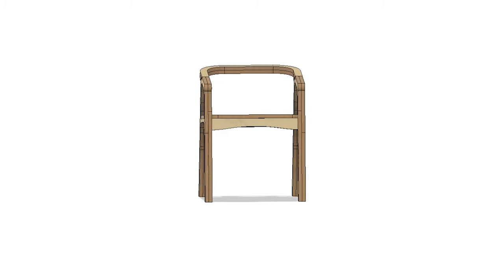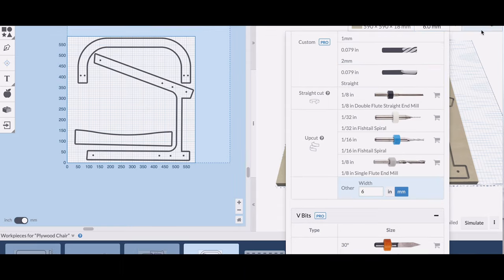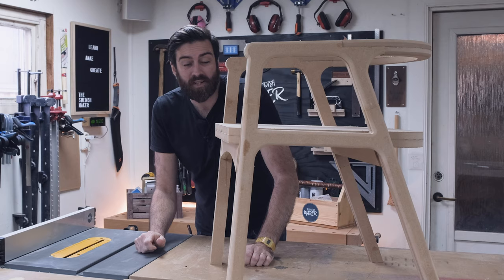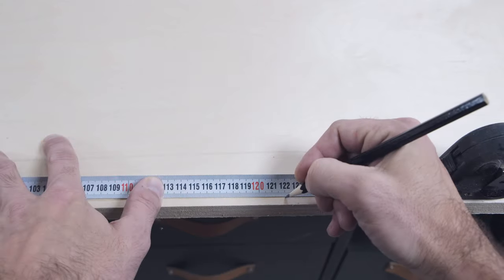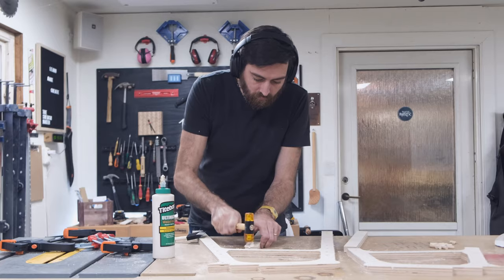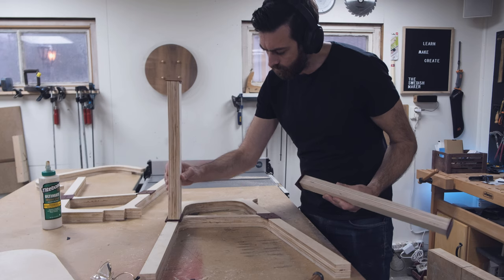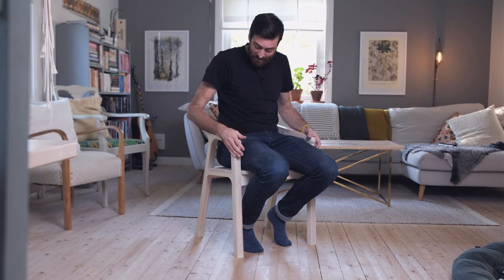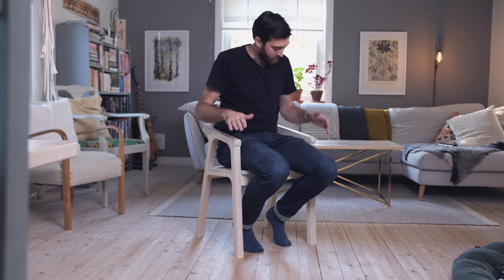Making a Plywood Chair with a CNC - free plans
I have wanted to make a chair for a really long time now, and now that I have a cnc that could actually cut larger pieces I decided to make one. Since making the chair I already made some changes to the seat, and all of the files are included in the bundle.

If you want to use the same Easel Project as I did you can find it